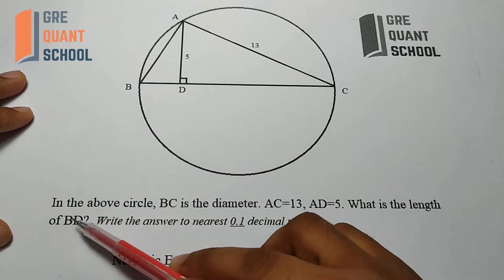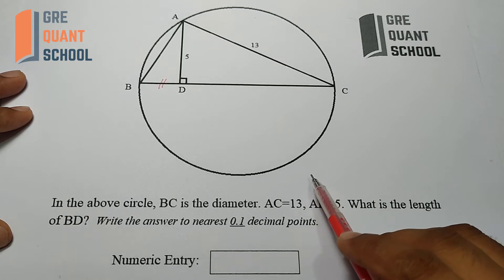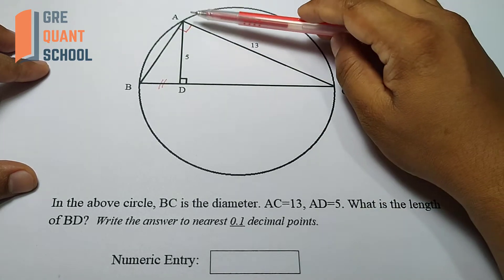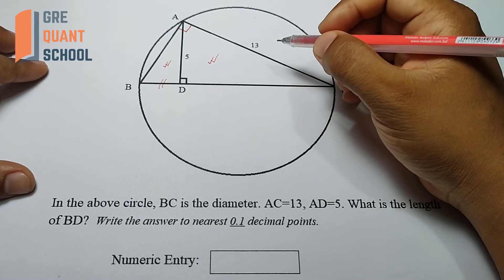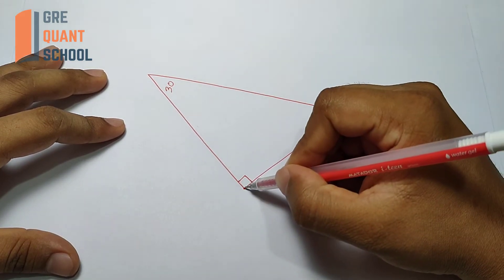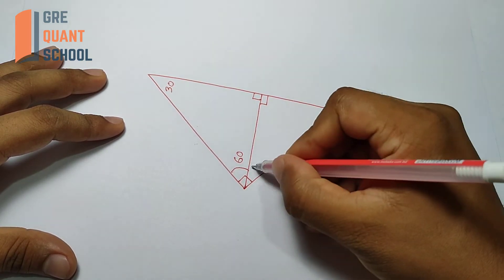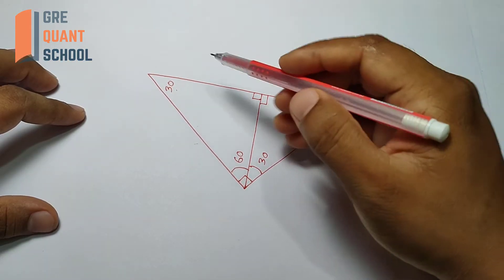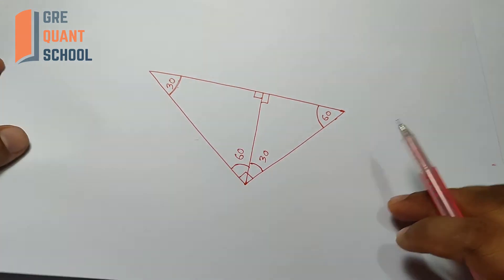GRE Quant School- Question- 467: In the above circle, BC is the diameter ....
[Difficulty Level: 4 (out of 5), Standard Time: 50 sec]

You are welcome to join the "GRE Quant School (Online Group Study)" on Facebook to share your GRE Quant problems.

If you find the Video Helpful or more Explanation needed, please comment.